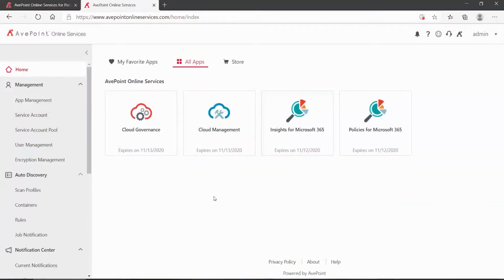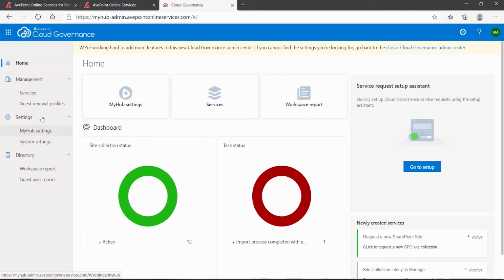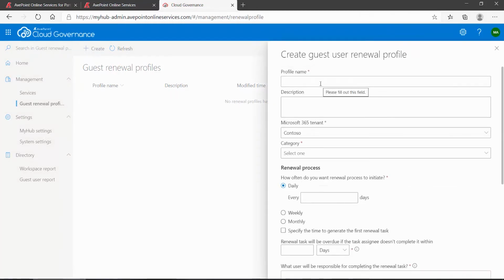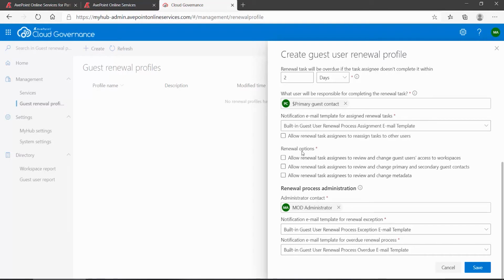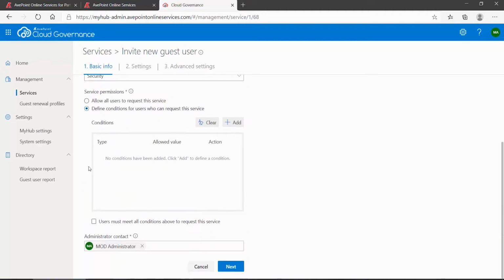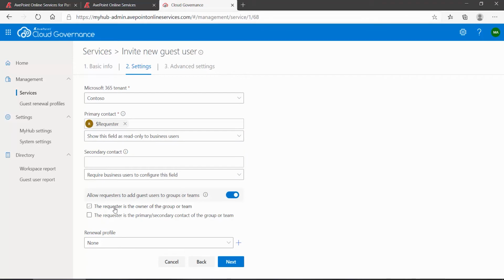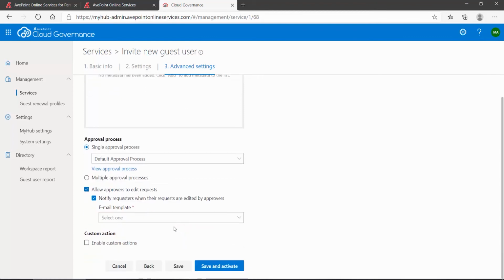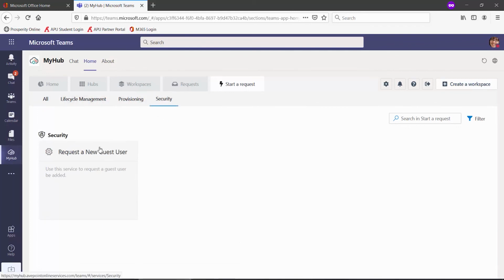How-To: Cloud Governance – Create a New Guest User Service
HOW-TO:
Cloud Governance – Create a New Guest User Service